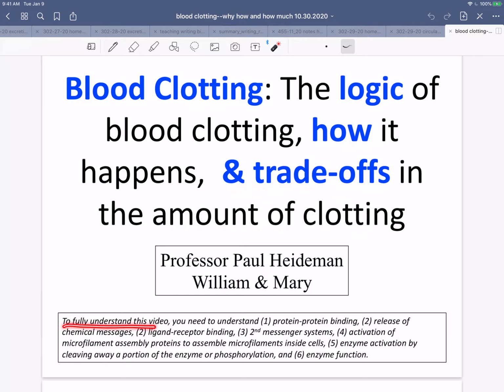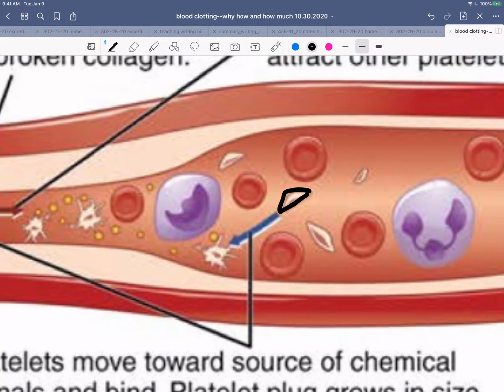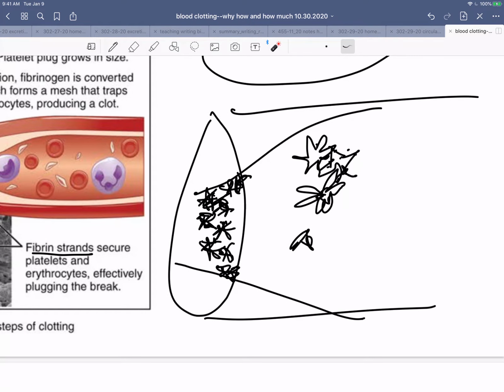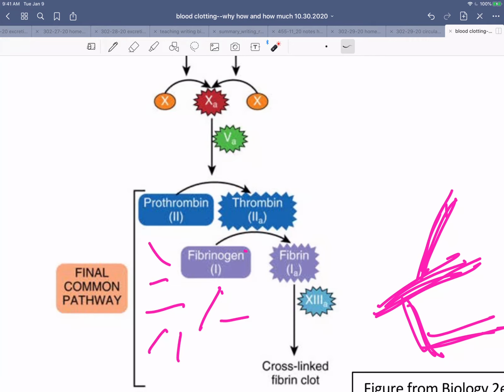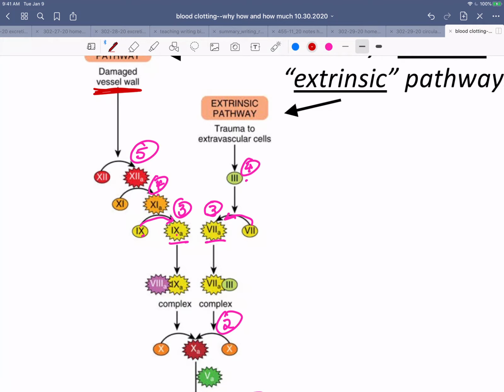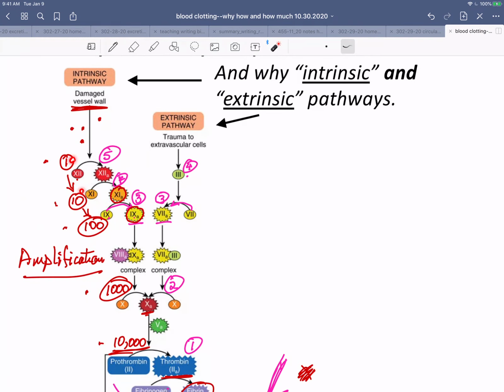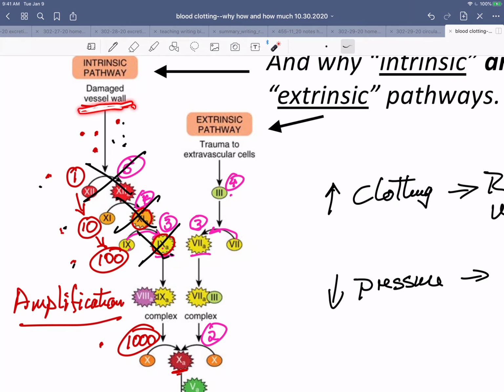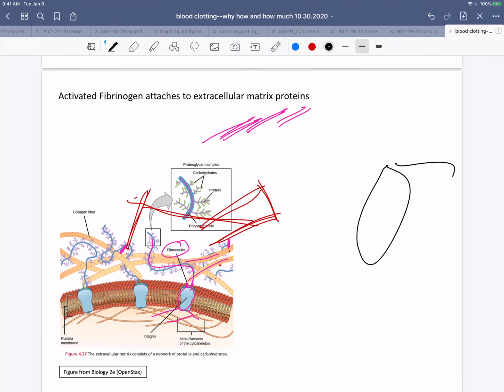Blood Clotting 10 30 2020